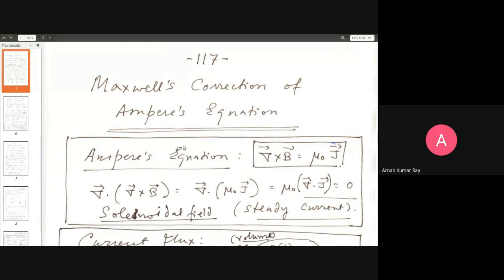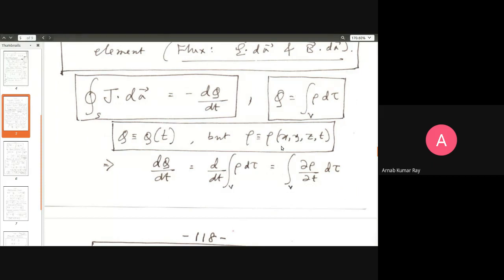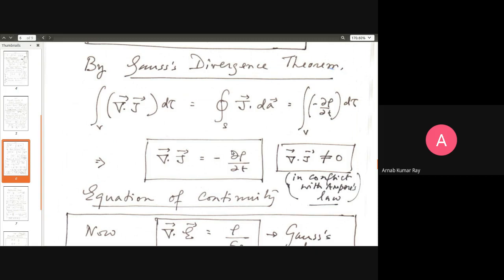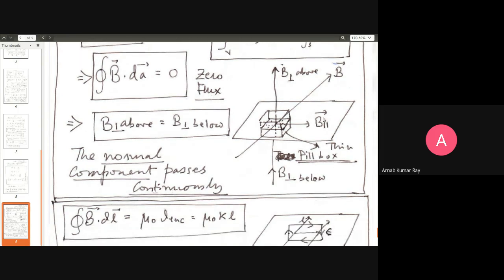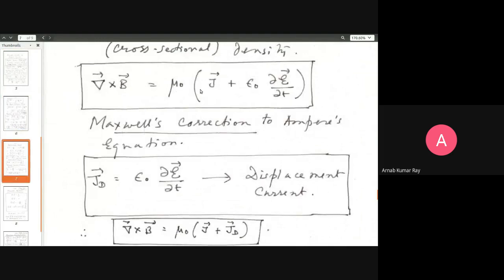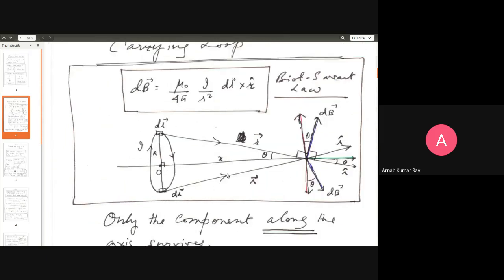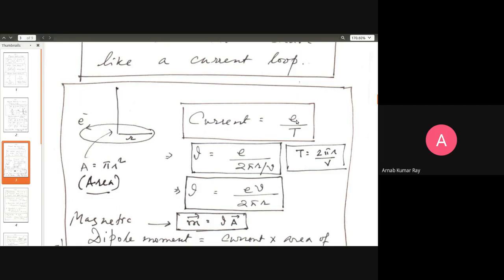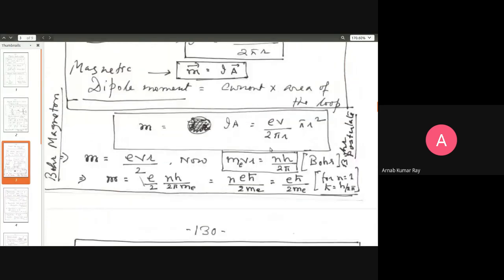SC217 Electromagnetic Theory Lecture 23